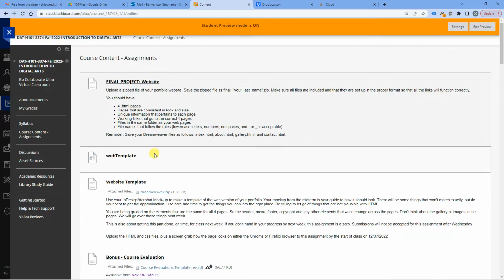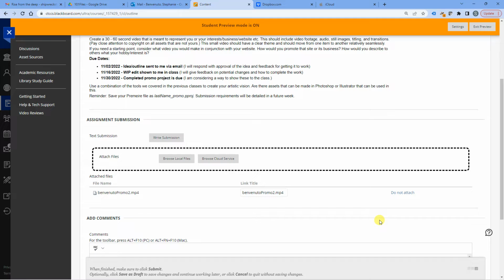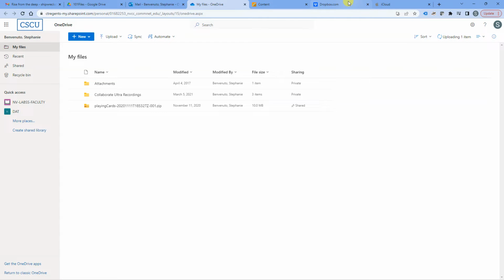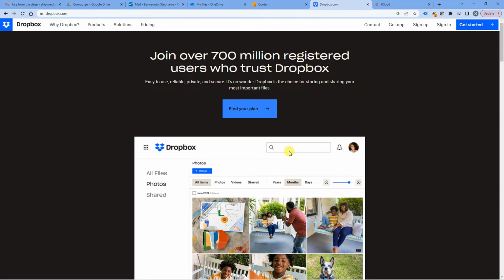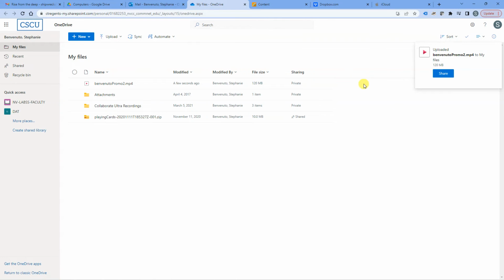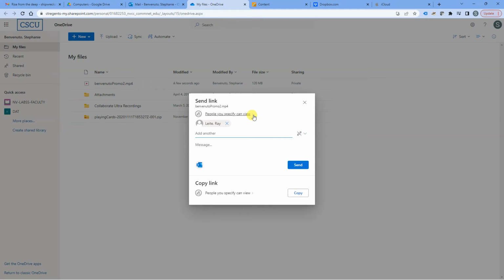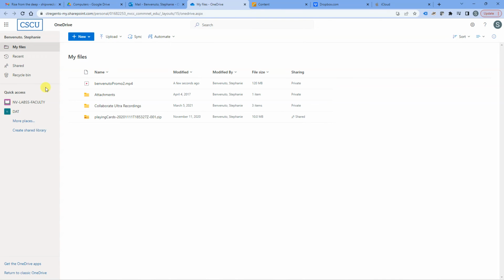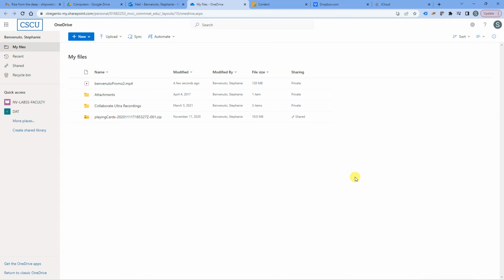transferring Large Files